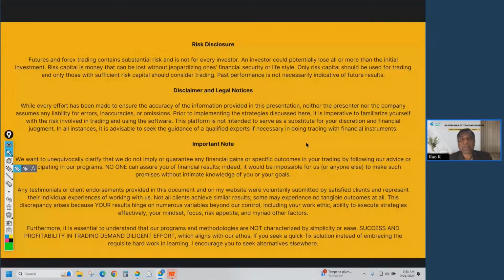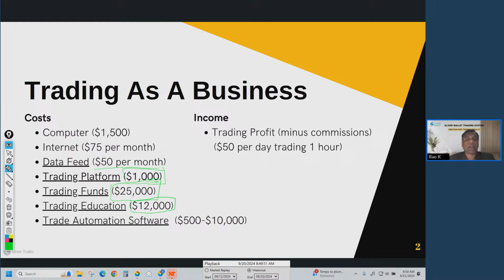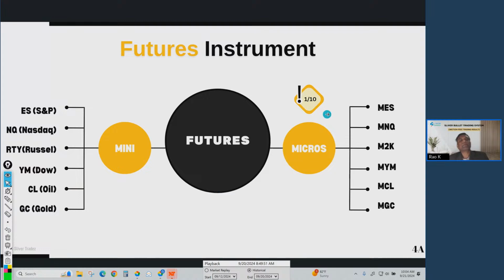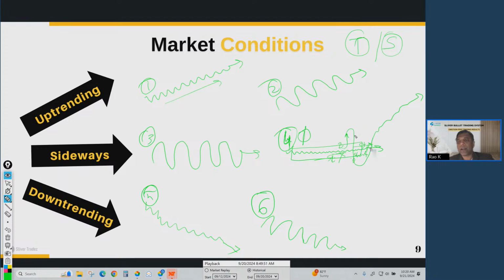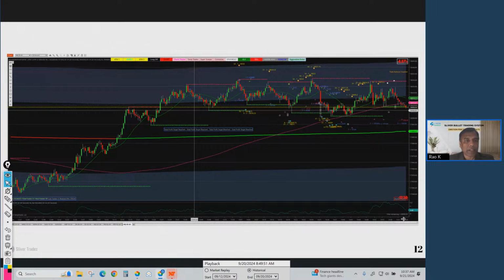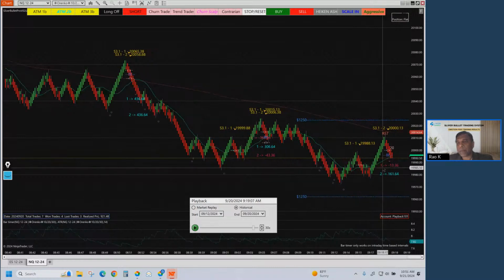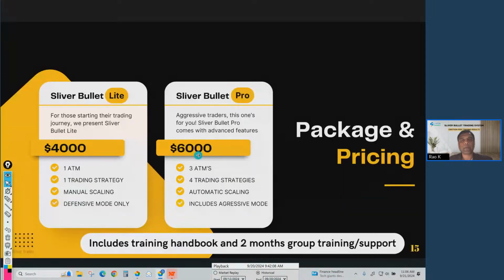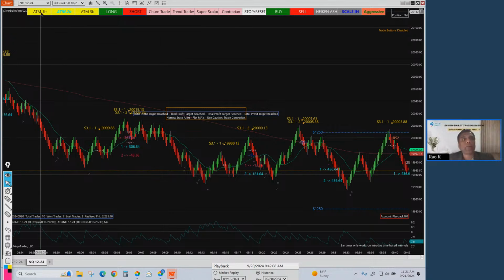The 60-Minute Trader: Trade Futures for Life Time of Steady Income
Welcome to the live recording of our webinar, "The 60-Minute Trader." Learn how to trade futures and build a lifetime of steady income in just 60 minutes a day! Watch as we break down real trading strategies you can start using today.

Join the free demo of Sliver Bullet Trading System.

For a discount on Bulenox accounts, use the or use the code SLIVERHLLC for the purchase.